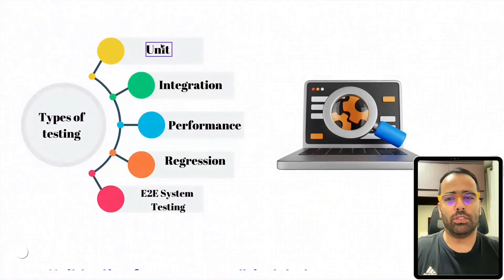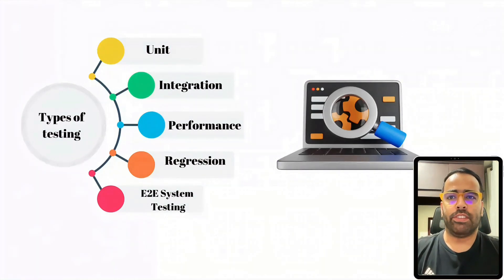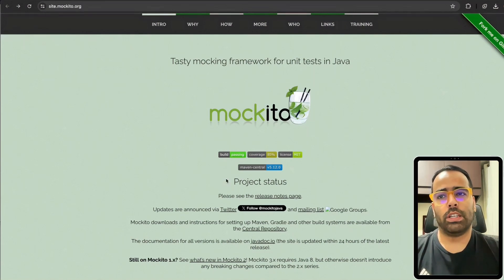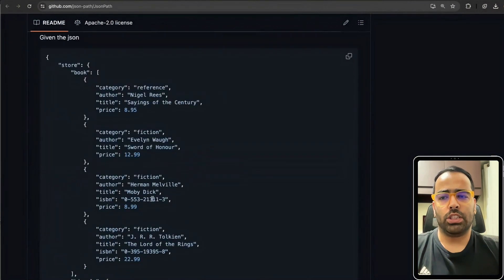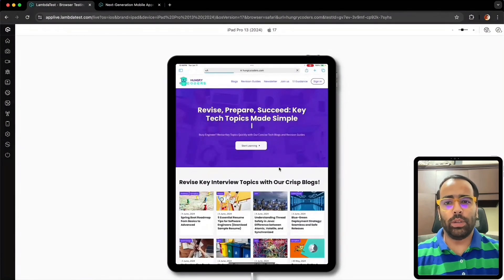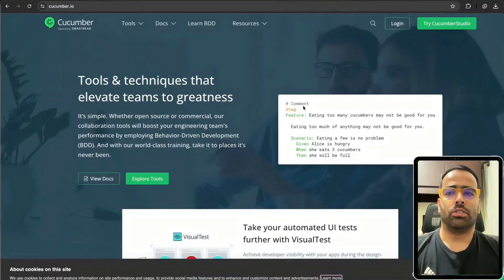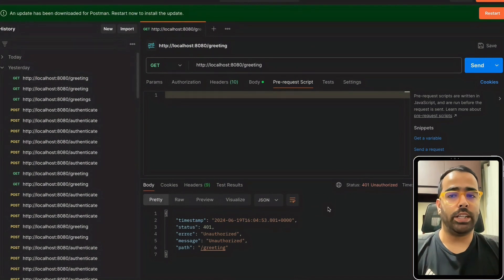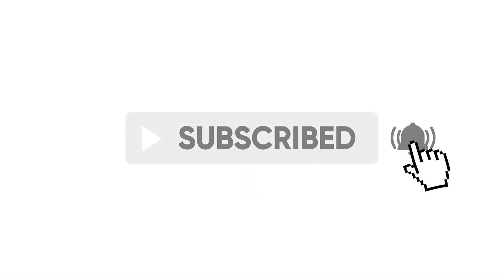Top 10 Testing Libraries and Tools Every Java & Spring Boot Developer Should Know!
Hello everyone! In today's video, we are exploring the top 10 testing libraries and tools that are essential for every Java and Spring Boot developer. From unit testing with JUnit and Mockito to performance testing with JMeter and cloud-based cross-browser testing with LambdaTest, we've got you covered!

🔍 Topics Covered:
00:00 - Introduction to testing
02:40 - JUnit
04:12 - Mockito
05:05 - Spring Boot Test and AssertJ
6:15 - LambdaTest
09:05 - Cucumber
10:40 - Jmeter
11:15 - Postman
12:21 - Playwright